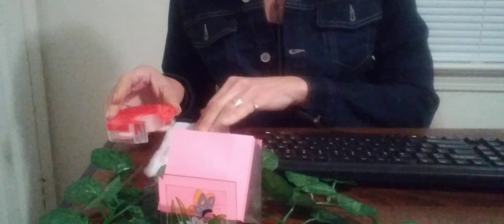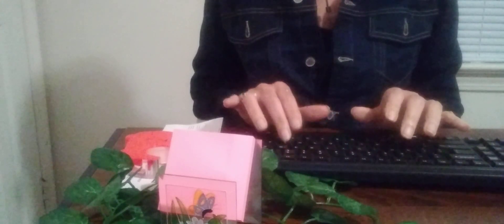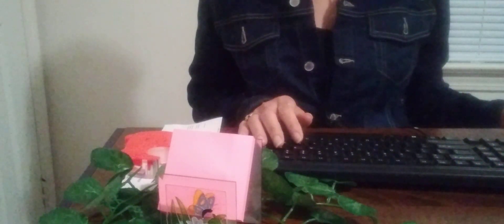ASMR Roleplay Bill Payments At The Service Desk!customerservice